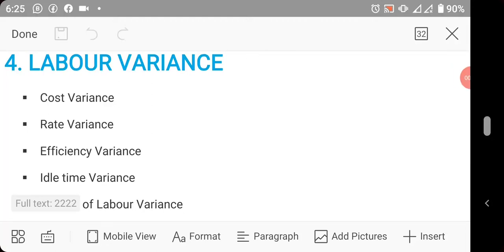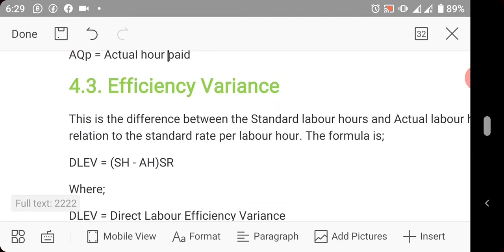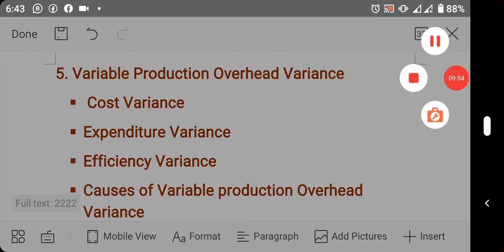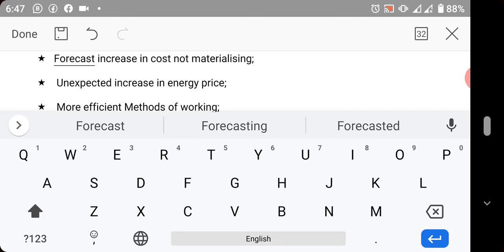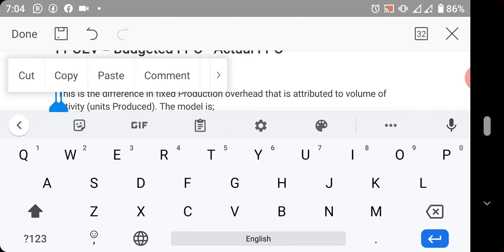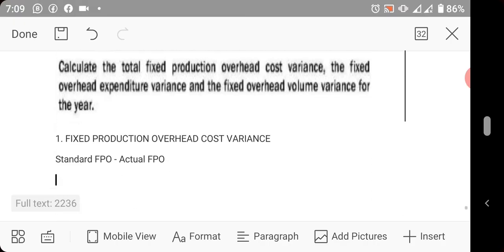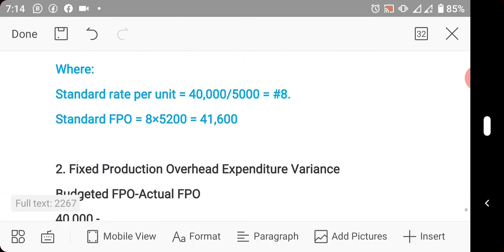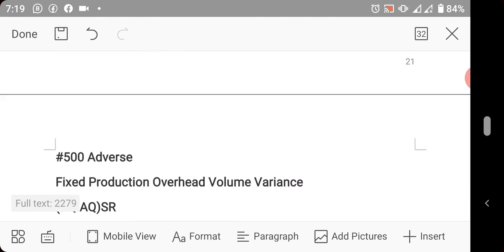VARIANCE ANALYSIS II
Here, the labour, variable production overhead, fixed production overhead variance, were treated with a live scenarios. Enjoy